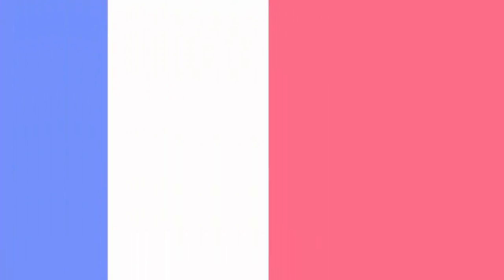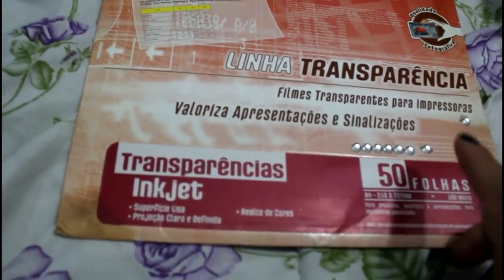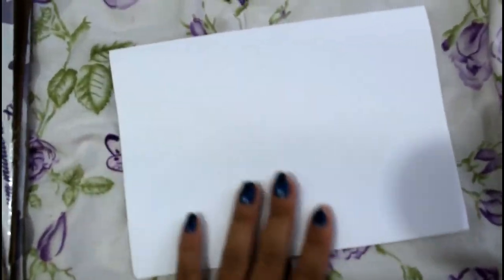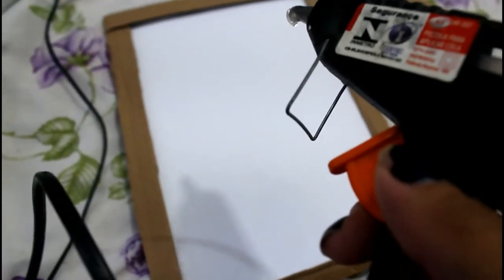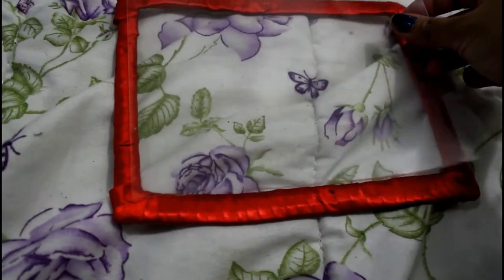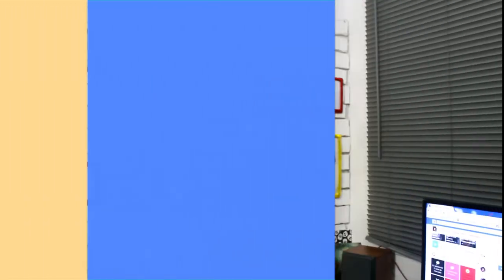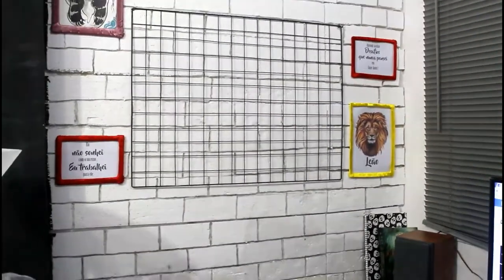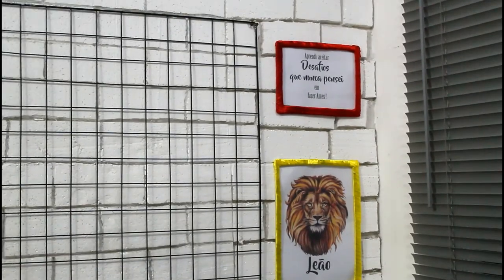DIY Quadros com fita de Cetim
Como fazer quadros para parede baratos, utilizando fitas de cetim.

- - - - - - - - ●Coisas que sempre perguntam - - - - - - - - - - - - - - - - - - - - - -

➟Quanto tempo você usa henê : 16 anos !
➟São seus olhos ou são lentes : São meus olhos, mas também uso lentes!
➟ Você curte Rock'n Roll? Sim !
► Equipamentos ◄
➟Câmera: Canon T5
➟Lentes: 18-55mm Canon
➟Editores: Adobe Premiere,Sony Vegas Pro 11 e Wondershare Filmora